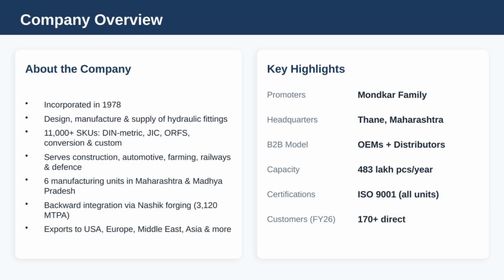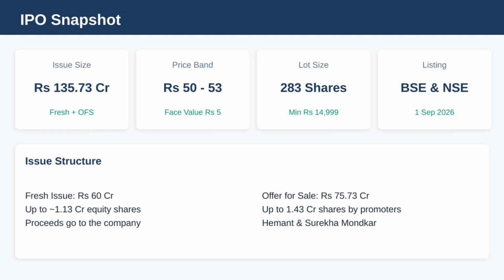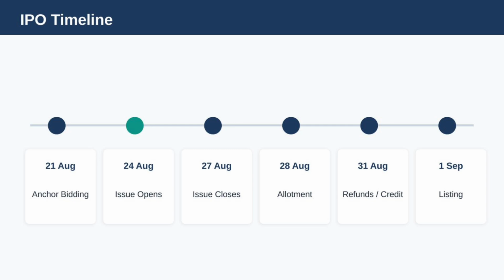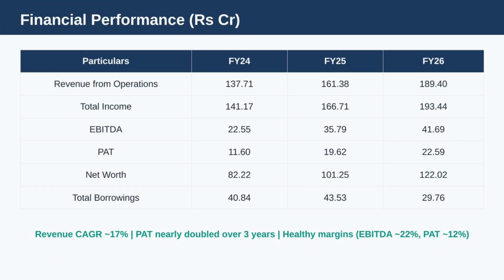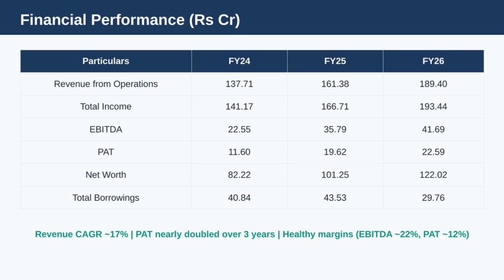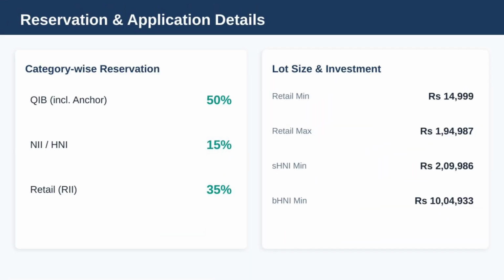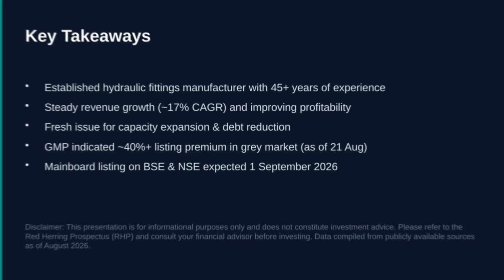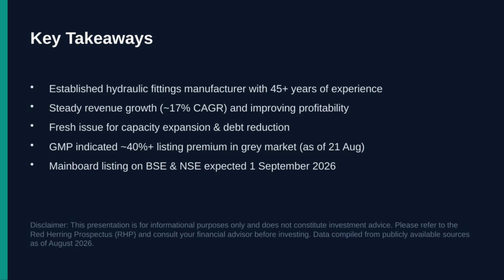Hy-Tech Engineers IPO Details || India Stock Market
Hy-Tech Engineers IPO Details

Slide
Title
Key Content
1
Title
Hy-Tech Engineers Limited IPO Details – Mainboard, ₹135.73 Cr
2
Company Overview
Business (hydraulic fittings, 11,000+ SKUs), 6 plants, promoters, capacity
3
IPO Snapshot
Issue size, price band ₹50–53, lot size 283, Fresh ₹60 Cr + OFS ₹75.73 Cr
4
IPO Timeline
24–27 Aug 2026 open/close → Allotment 28 Aug → Listing 1 Sep 2026
5
Objects of the Issue
Capex ₹29.97 Cr, Debt repayment ₹16 Cr, General corporate
6
Financial Performance
FY24–26 Revenue, EBITDA, PAT, Net Worth, Borrowings
7
Key Ratios
ROE 20.24%, ROCE 24.40%, EBITDA margin 22%, PAT margin ~12%, NAV ₹14.61
8
Reservation & Application
QIB 50% / NII 15% / Retail 35%; Min investment ₹14,999
9
Anchor & Intermediaries
Anchor ₹40.7 Cr (WhiteOak lead); BRLM New Berry Capitals; Registrar Bigshare
10
Key Takeaways